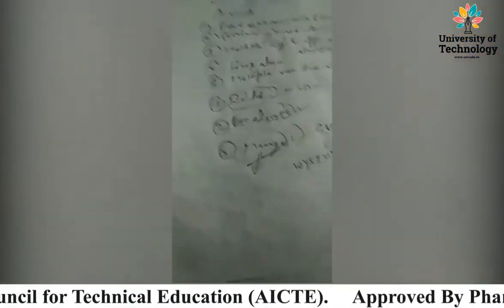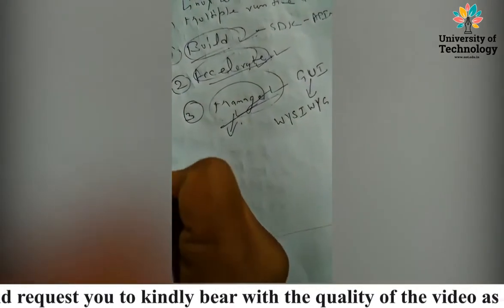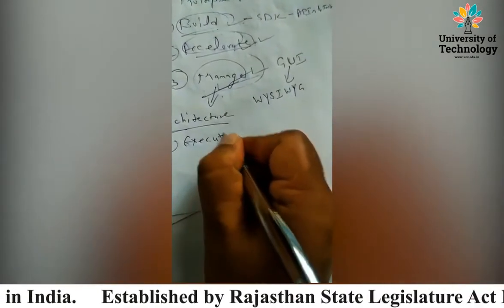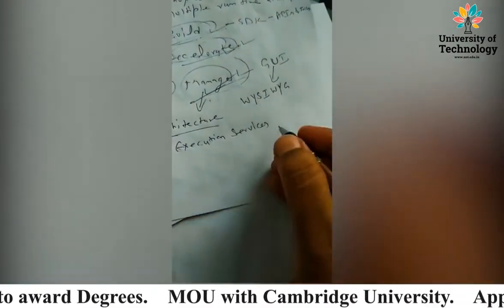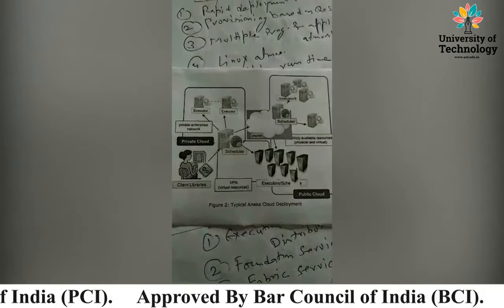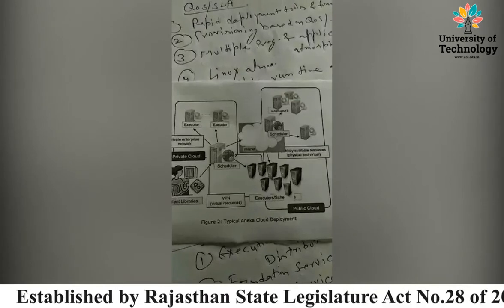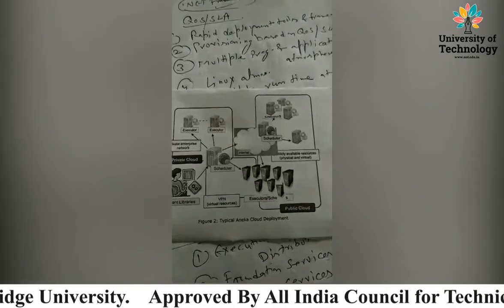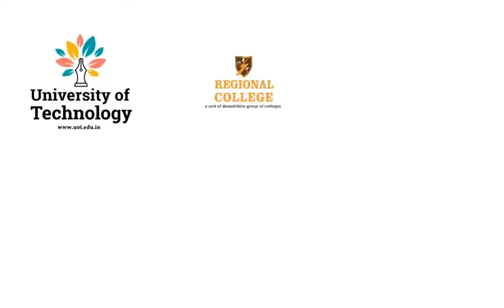Aneka | Cloud Computing | Online Education | Free Education for All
The Video Lecture on  "Aneka  "
( Cloud Computing  - Computer Engineering ) is delivered by Dr. Gaurav Jain - Academic Staff of Deepshikha Kala Sansthan.